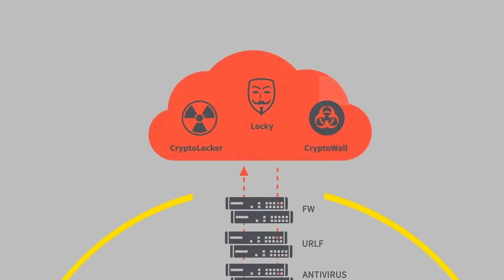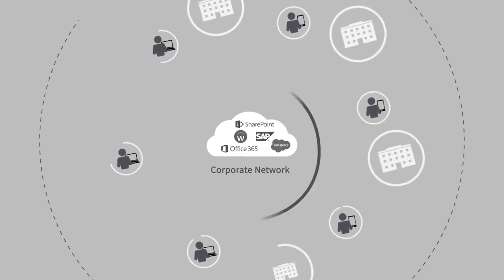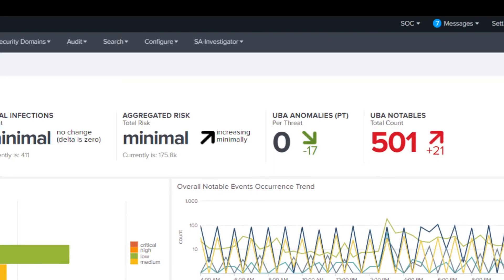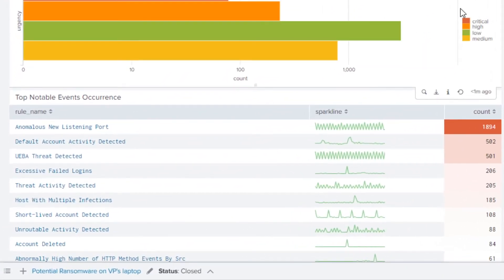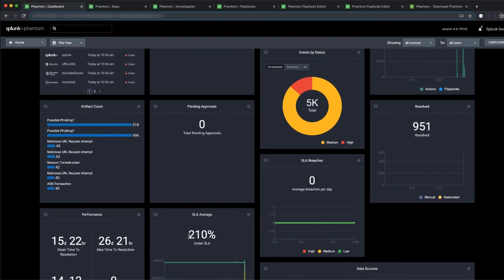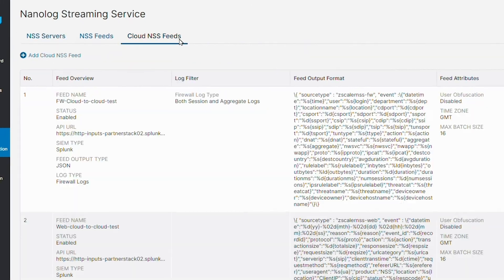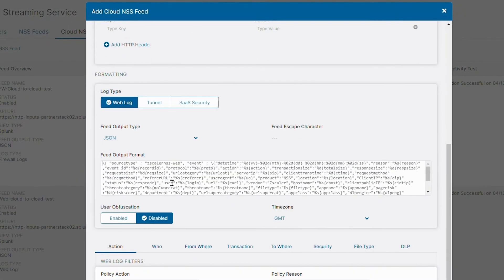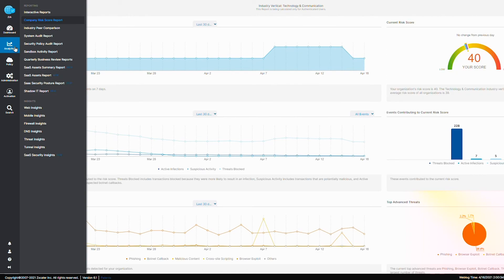Splunk and Zscaler Utilize Data and Zero Trust to Eradicate Threats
Splunk and Zscaler have partnered to deliver a superior, Zero Trust approach to security. Our tightly integrated, best-of-breed cloud security and security analytics platforms deliver a cloud experience for the modern, cloud-first enterprise.